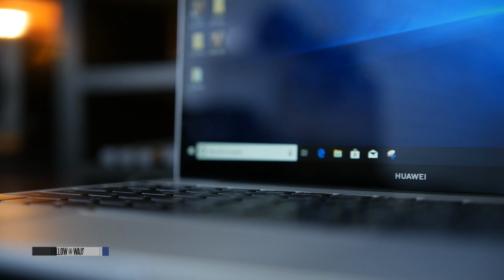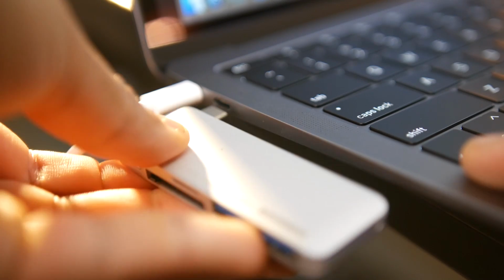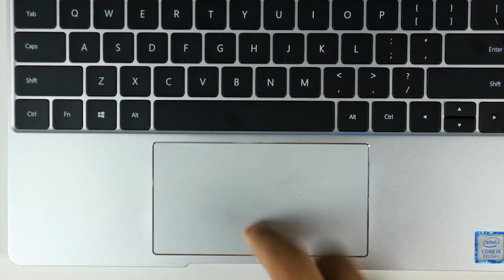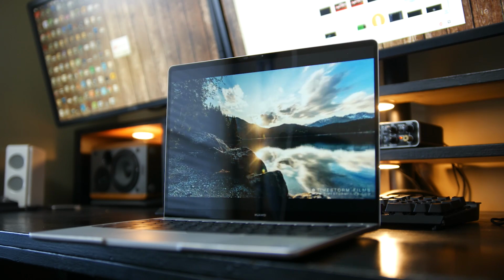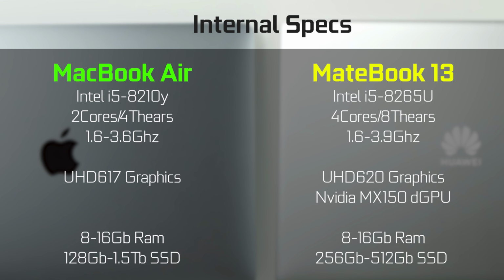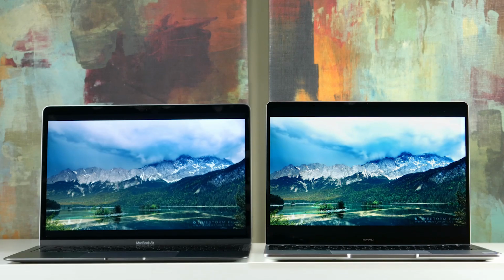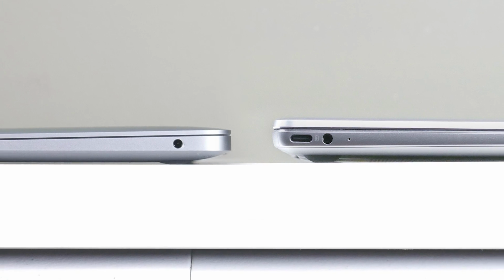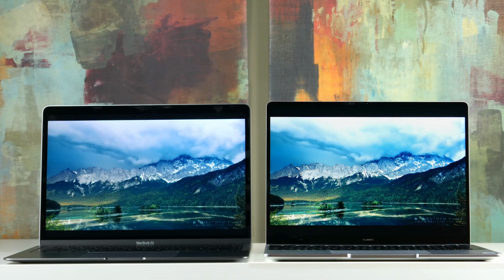MacBook Air vs Huawei MateBook 13 - Full Comparison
Here is our full comparison between the Apple Macbook Air with retina display vs the Huawei Matebook 13.